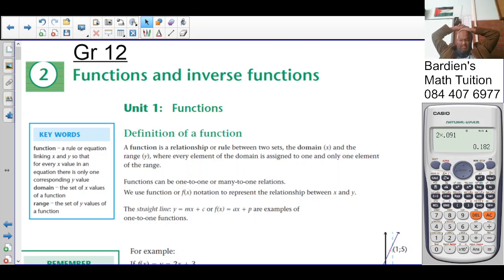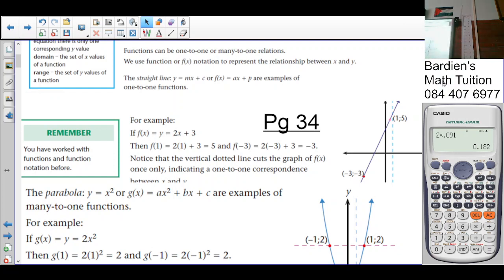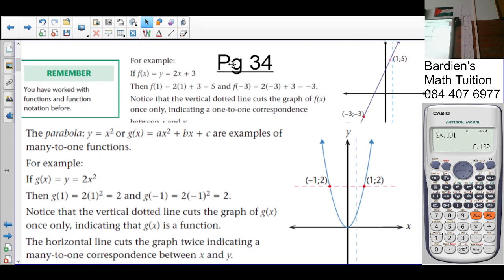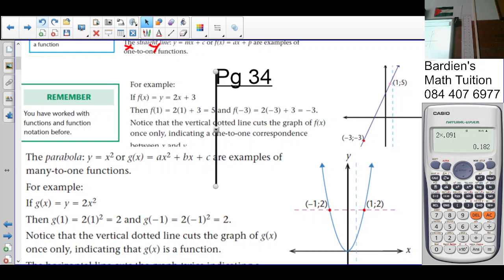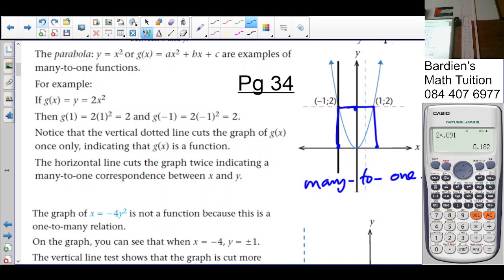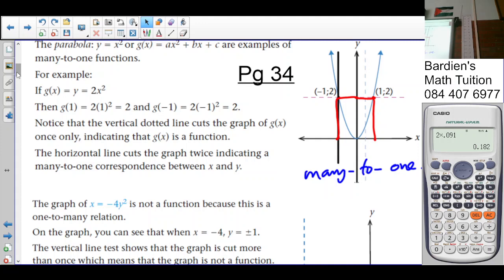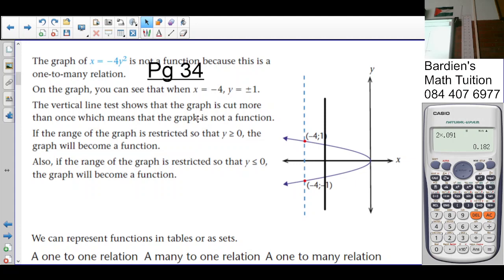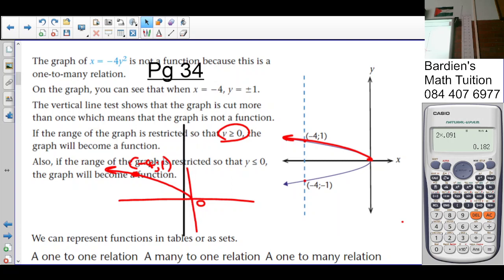Gr 12 Functions and Inverse functions L1(P1) Ex 1 (Functions)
Grade 12 Functions and Inverse functions Lesson 1(P1)
Ex 1 Functions